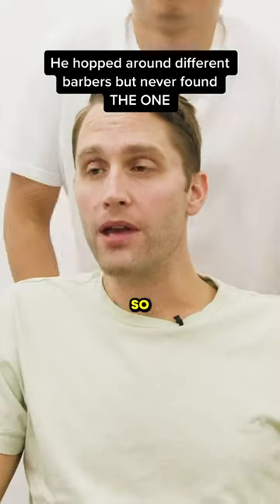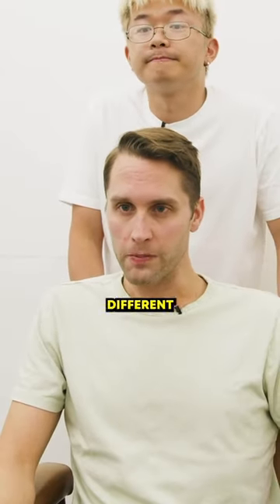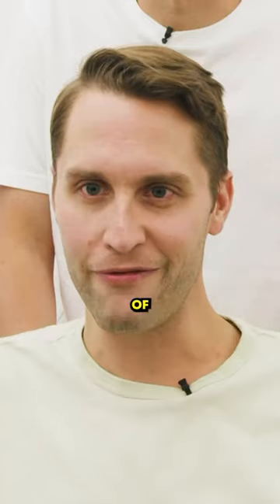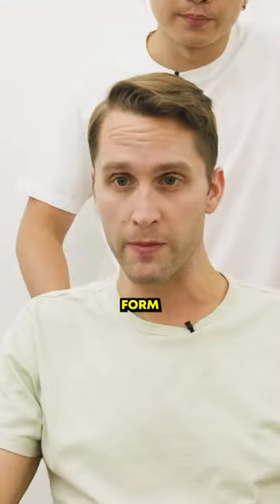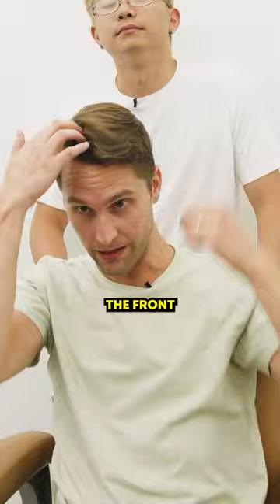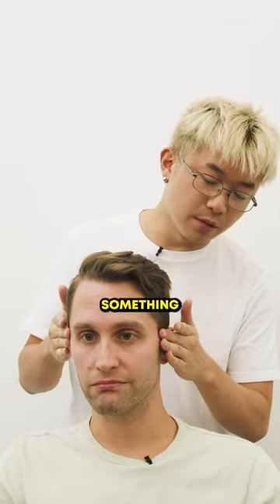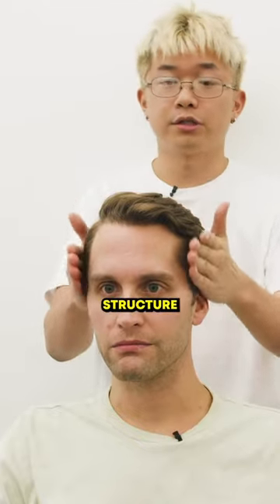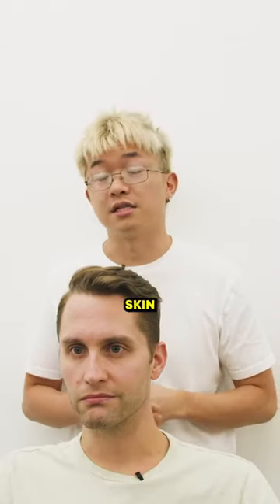What's Harder To Find? The Right Or The Right Girlfriend?